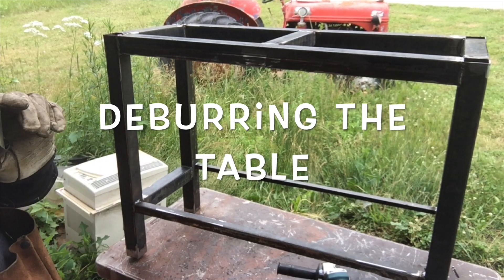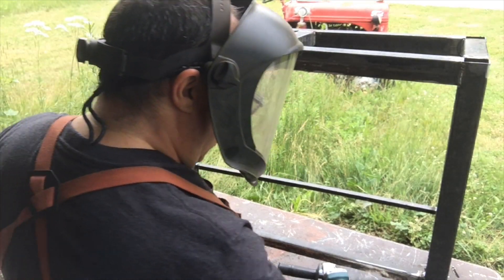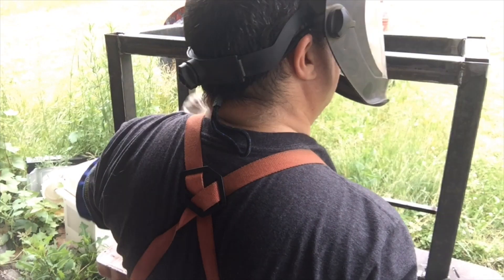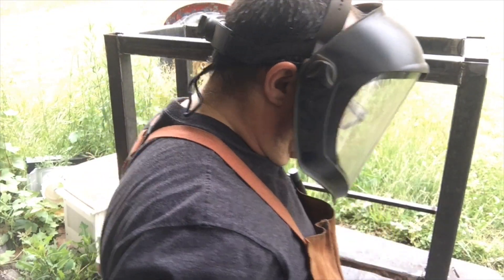Diacro Table - Deburring the Table - Don't want Kids getting Hurt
I tried to make the welds and all the metal bur free since my kids are short and touch everything at that height. No one wants kids with splinters or cut fingers now... They eat enough candy, cuts require alot of candy lol.

AND